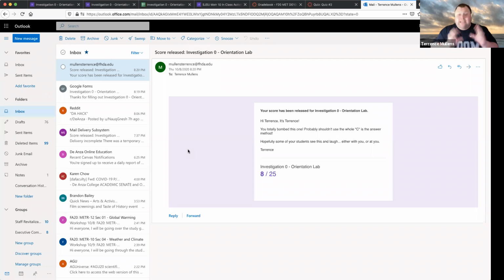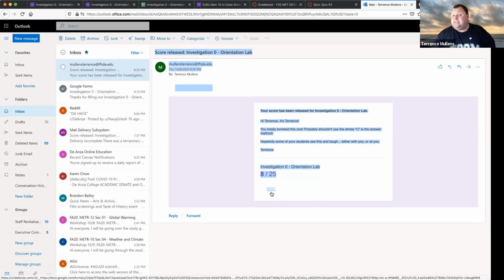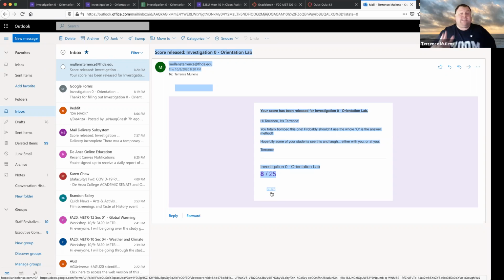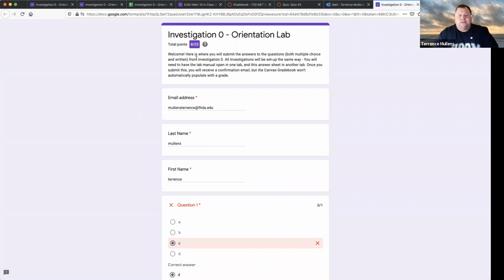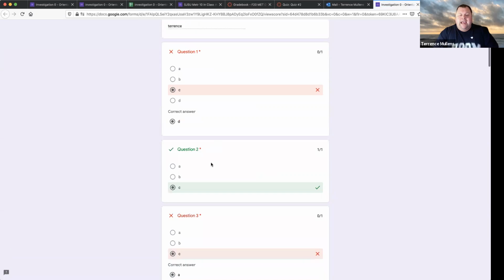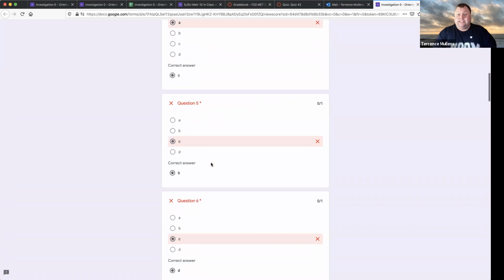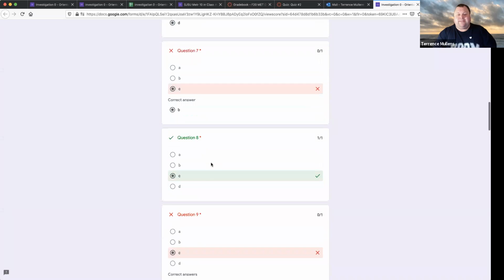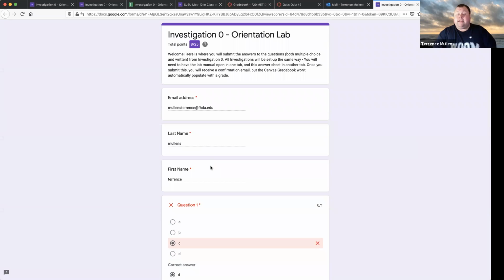Met 10 Lab - How to view corrections on Google Forms (and why I use them in the first place).